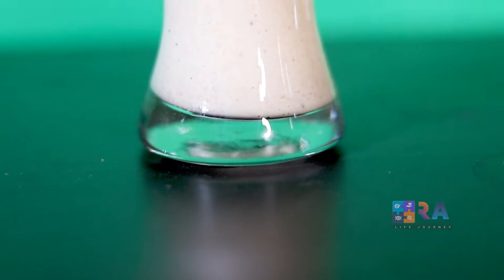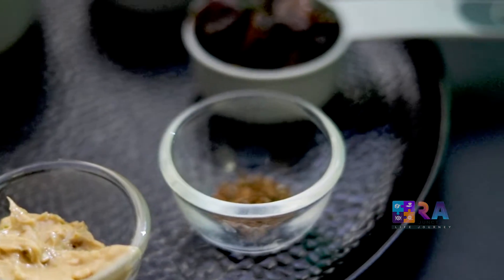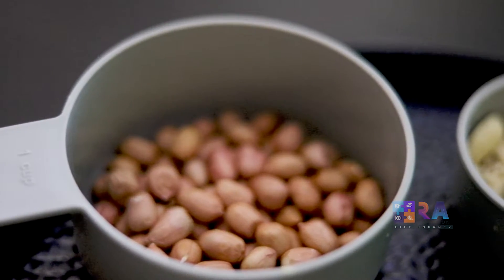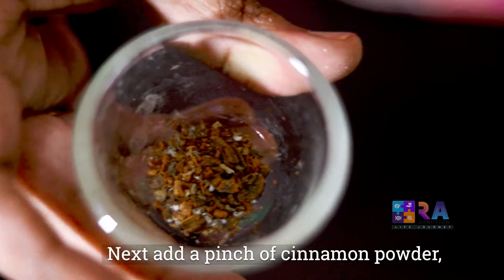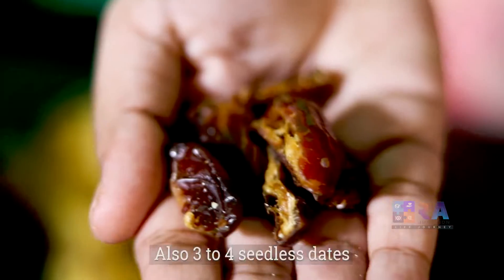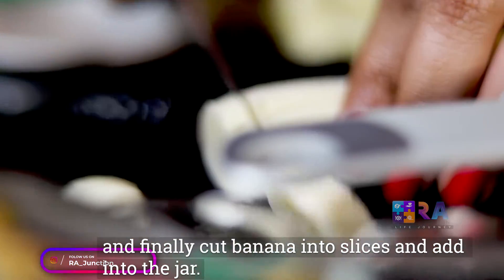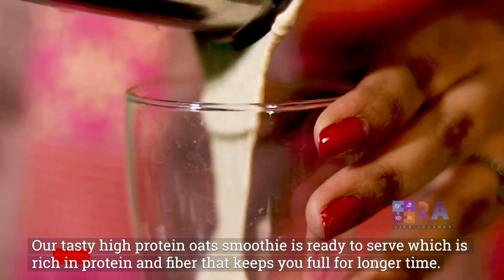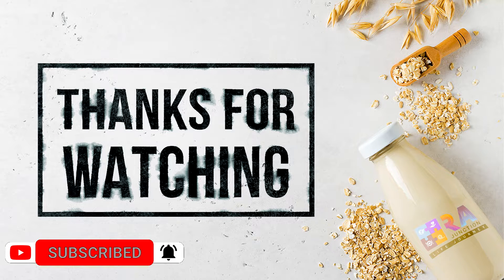High Protein Oats Smoothie | Breakfast Recipe | Healthy Breakfast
High Protein Breakfast idea for weight management. This recipe not only helps in weight loss but also helps in lowering cholesterol levels as they contain healthy fats and fiber. Try this recipe for a power packed energy. It also helps you keep fuller for longer time which aids in calorie deficit.

Show some love on us❤